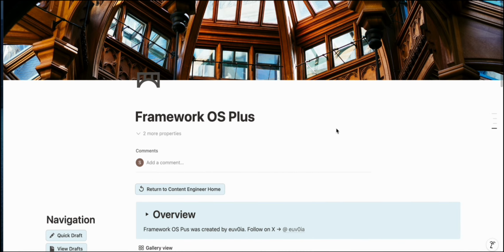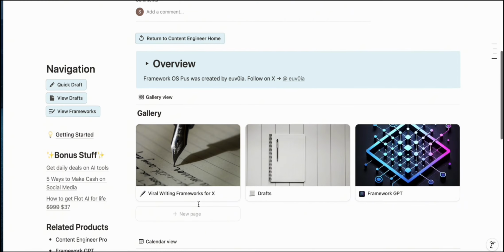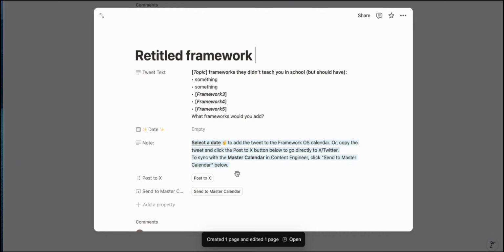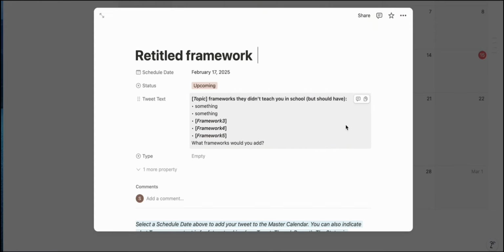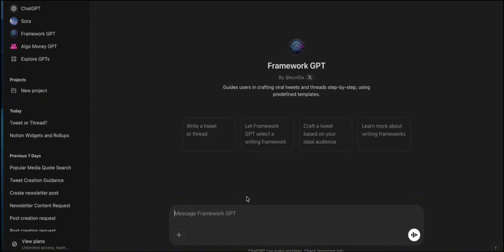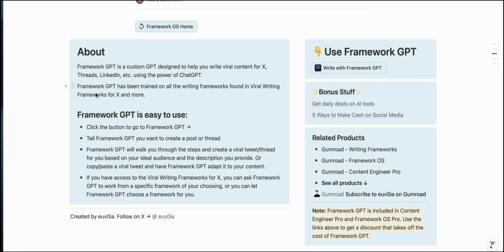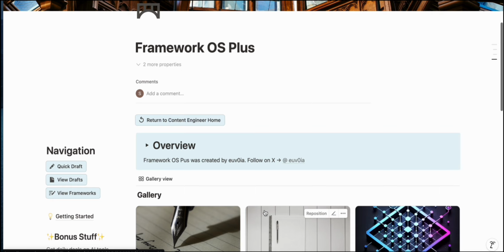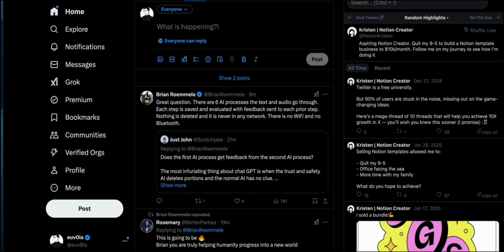Create Viral Content on X - Framework OS Overview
Use proven viral formulas & frameworks to create viral content on X with Framework OS. Draft, organize, and schedule your content easily with Framework OS, a Notion based productivity solution.

Framework OS Plus includes access to Framework GPT, an AI chatbot specifically trained on over one hundred proven viral writing templates and frameworks that work well as tweets or threads.